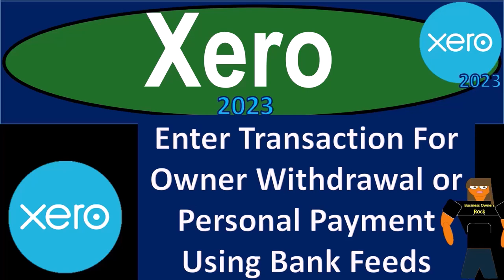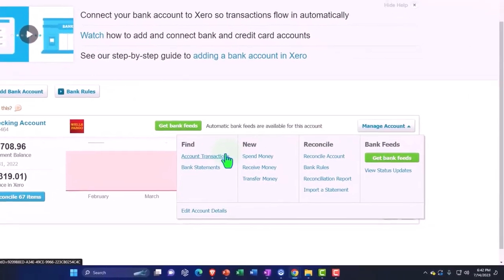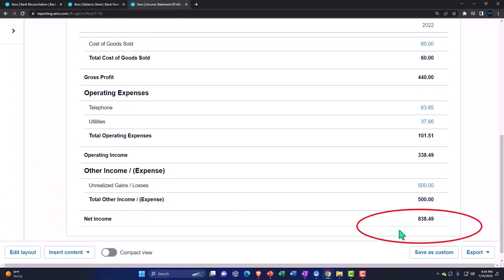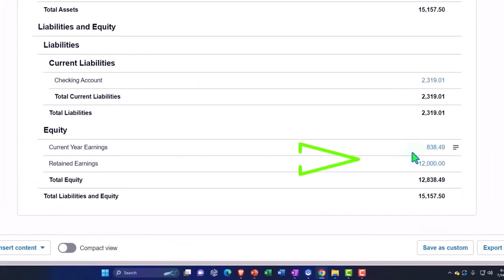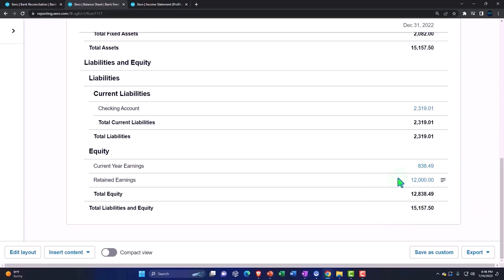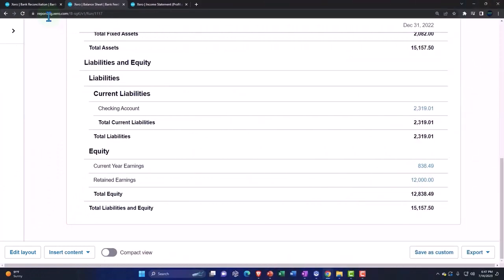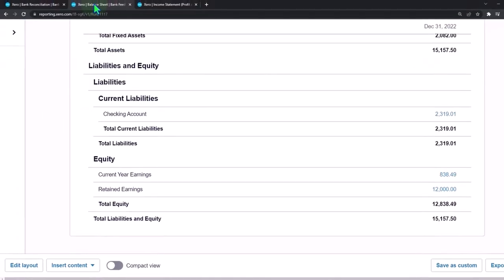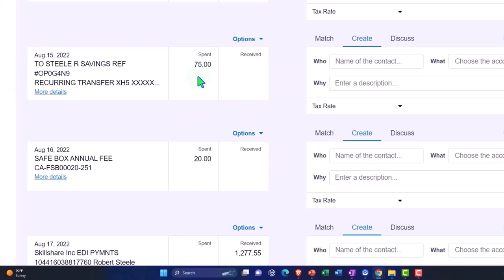Enter Transaction Owner Withdrawal Personal Payment Using Bank Feeds Part 1